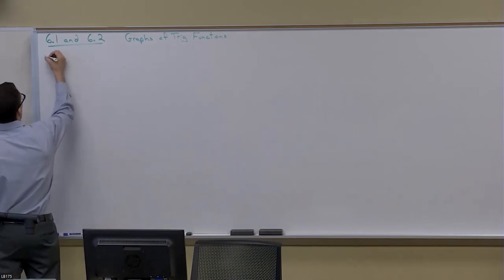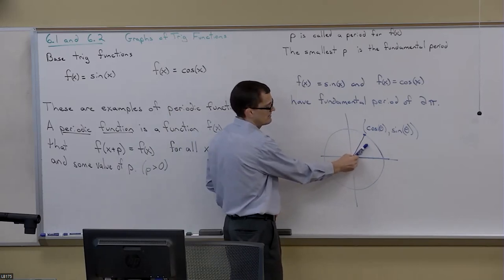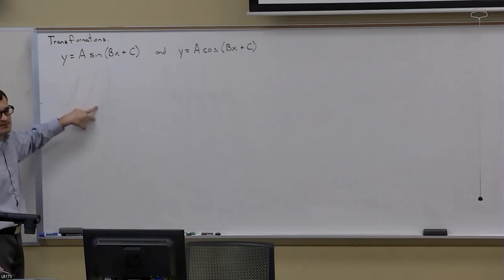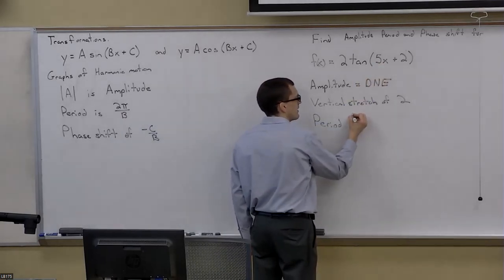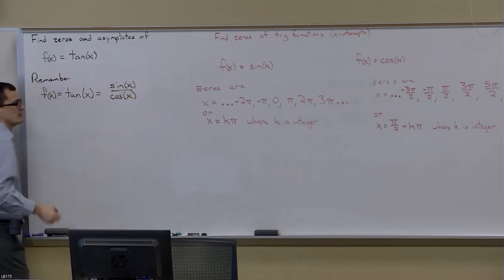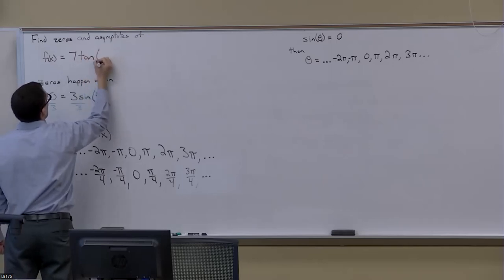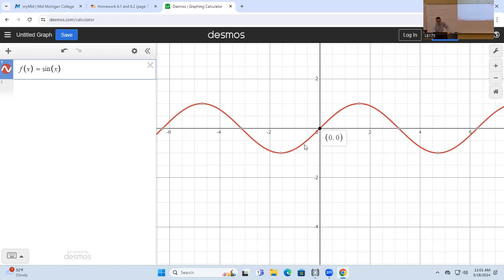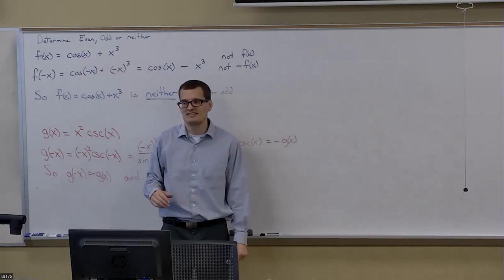MAT 124 Classroom 3/18/2024